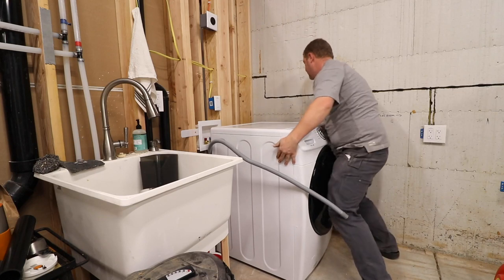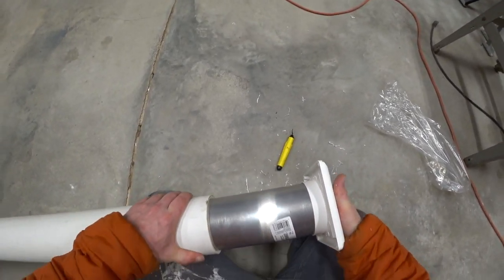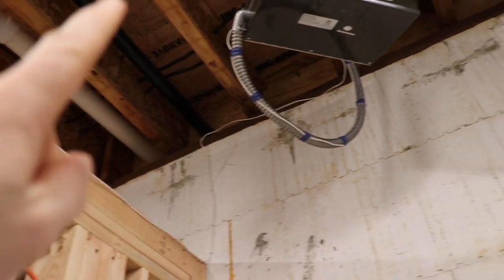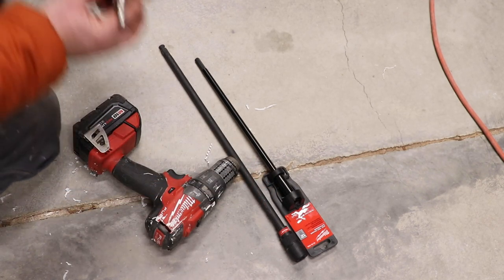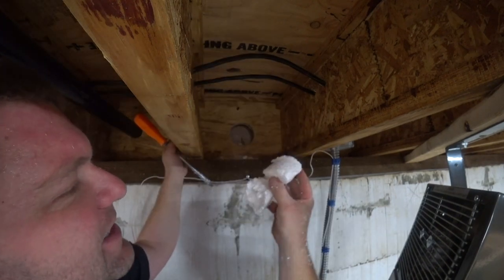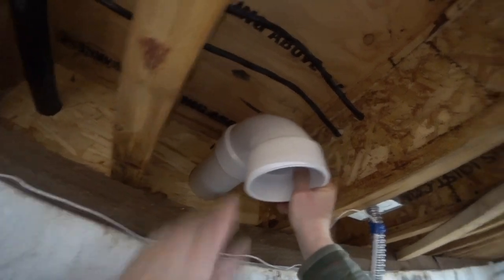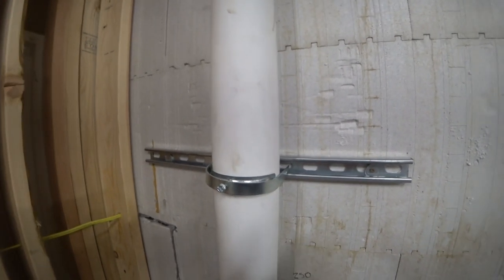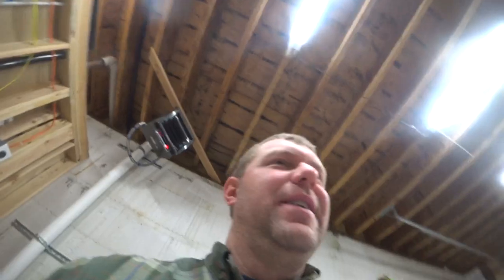WINTER YOU DIRRTY DOG! (Dryer Vent Installation)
NEW TO CHANNEL? CLICK SHOW MORE!